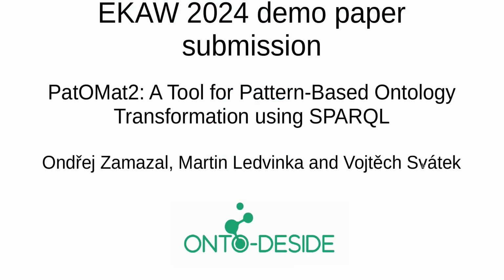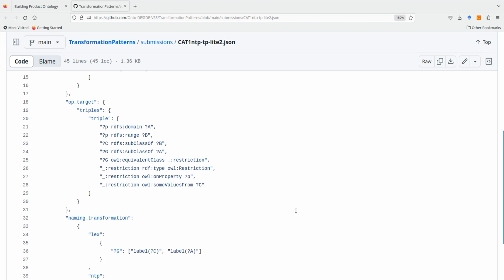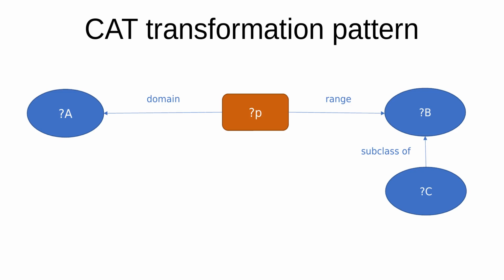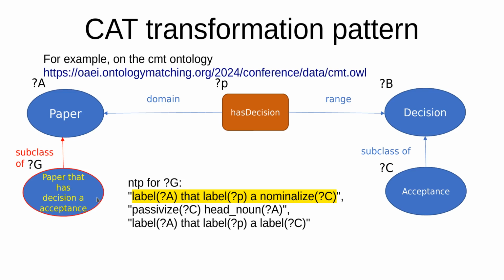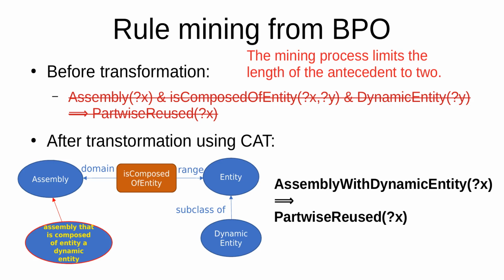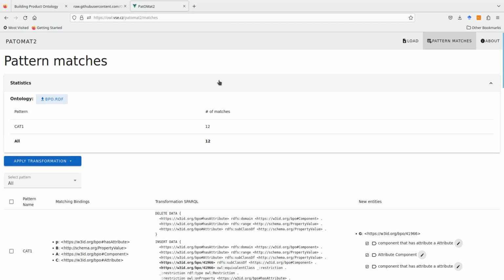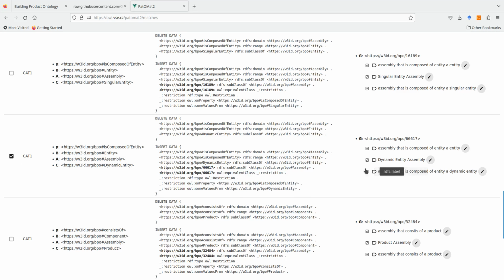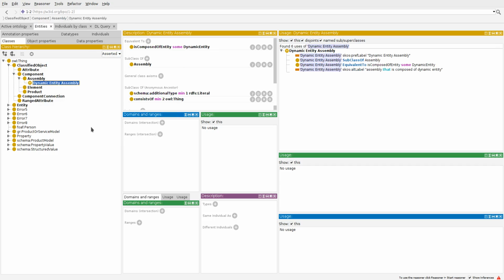Presentation and screencast for PatOMat2 (EKAW2024-demo)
Supplementary material for PatOMat2: A Tool for Pattern-Based Ontology
Transformation using SPARQL - EKAW 2024 demo paper submission (including presentation)